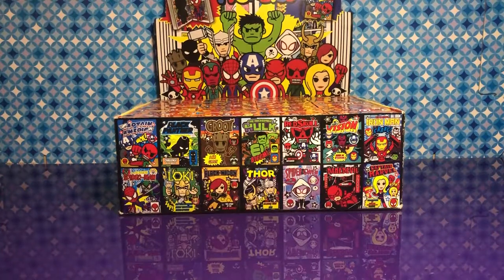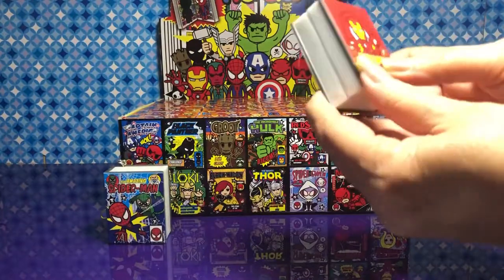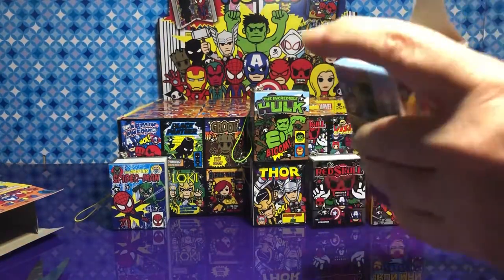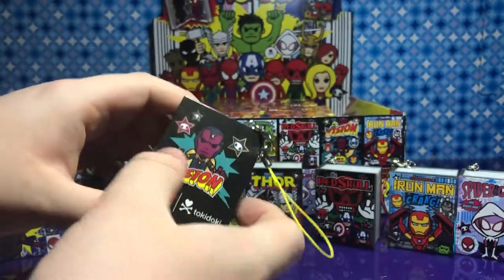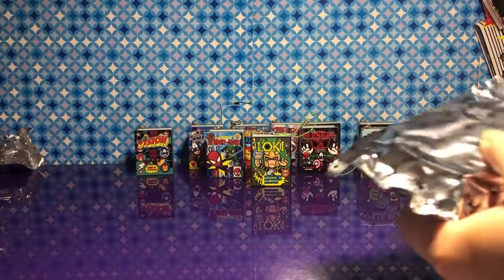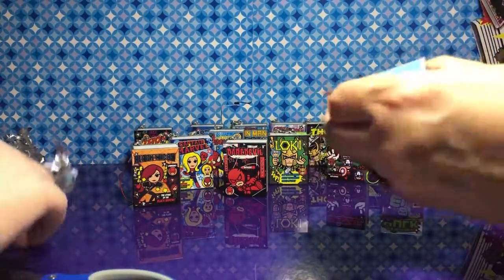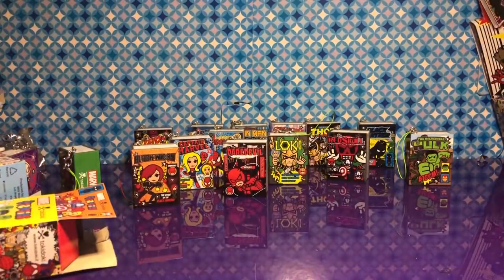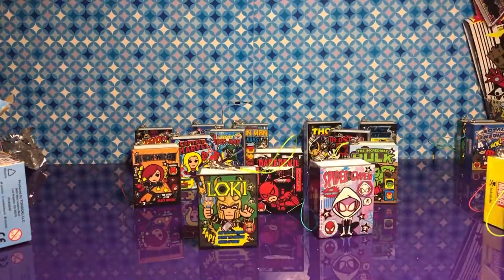TokiDoki Marvel Frenzies Blind Boxes